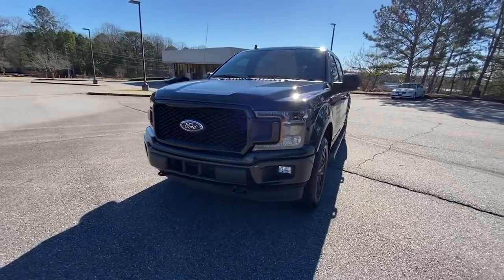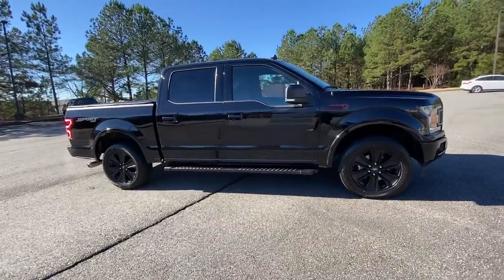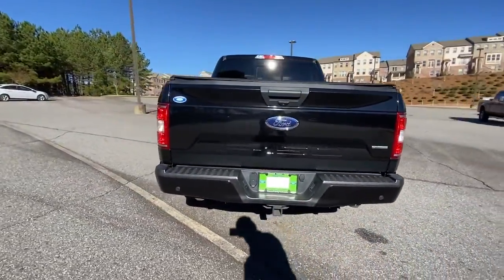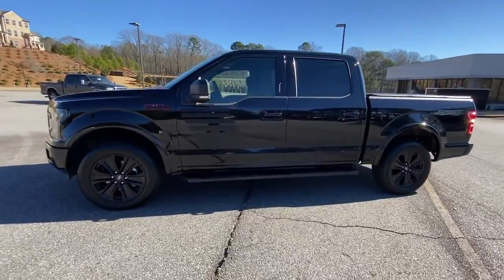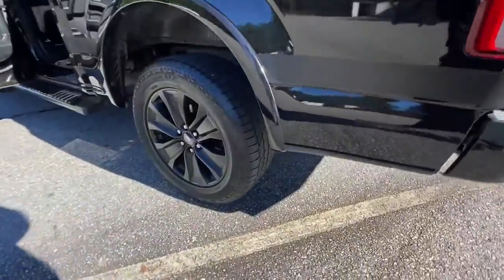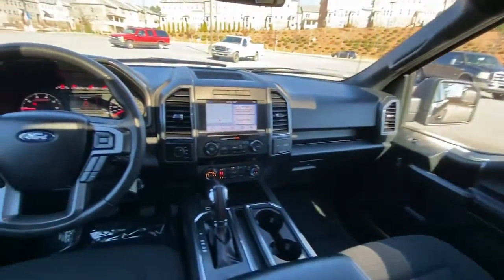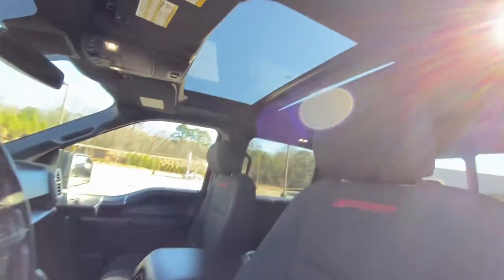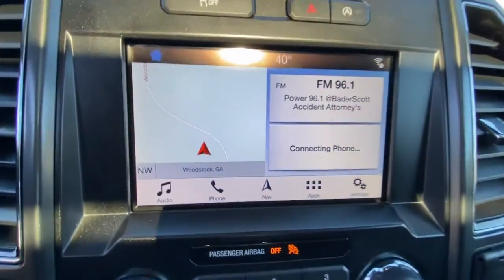2019 Ford F-150 Woodstock, Canton, Holly Springs, Kennesaw, GA PB79576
Black Used 2019 Ford F-150 available in Woodstock, Georgia at Krause Family Ford. Servicing the Canton, Holly Springs, Kennesaw, GA area.

EQUIPMENT GROUP 302A 2.7L V6 ECOBOOST 6600# GVWR PACKAGE TWIN PANEL MOONROOF VOICE-ACTIVATED NAVIGATION CLASS IV TRAILER HITCH XLT SPECIAL EDITION PACKAGE XLT POWER EQUIPMENT GROUP PKG REVERSE SENSING SYSTEM XLT SPORT APPEARANCE PACKAGE 10-Way Power Driver & Passenger Seats 18-inch Chrome-Like PVD Wheels 2-Bar Style Grille w/2 Minor Bars Painted Dark 2-Bar Style Grille w/Chrome 2 Minor Bars 4.2 Productivity Screen in Instrument Cluster 6 inch Chrome Running Boards Accent-Color Step Bars Auto-Dimming Rear-View Mirror Body-Color Door & Tailgate Handles Body-Color Front & Rear Bumpers Body-Color Surround Grille w/Black Mesh Insert Box Side Decal Box Side Steps Chrome Door & Tailgate Handles w/Body-Color Bezel Chrome Step Bars Cloth 40/20/40 Front Seat Equipment Group 302A GVWR: 6400 lbs Payload Package Heated Front Seats Leather-Wrapped Steering Wheel Mirror Manual Fold w/Power Glass Power-Adjustable Pedals Rear Privacy Glass Rear Under-Seat Storage Rear Window Defroster Remote Start System Single-Tip Chrome Exhaust SiriusXM Radio Availability Unique Bodyside & Hood Decals Wheels: 18 6-Spoke Machined-Aluminum Wheels: 20 Unique Premium Tarnished Dark Painted XLT Chrome Appearance Package XLT Special Edition Package XLT Sport Appearance Package. CARFAX One-Owner. Clean CARFAX.brbrBlack 2019 Ford F-150 XLT 4WD 2.7L V6 EcoBoostbrbrbr*Please contact dealer for full details. All prices do not include taxes estimated tax fees dealer documentary fee certification costs reconditioning costs and any installed equipment. *Limited warranties see dealer for details* A short visit to Krause Family Ford located at 195 Woodstock Parkway Woodstock GA 30188 can get you a hassle free deal on this trustworthy vehicle today!